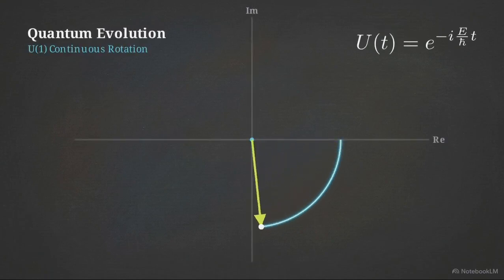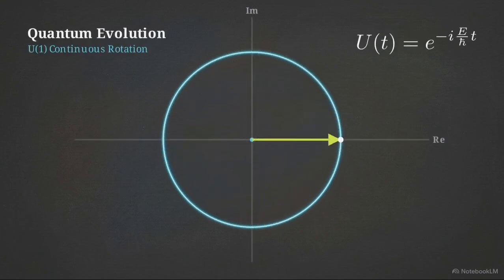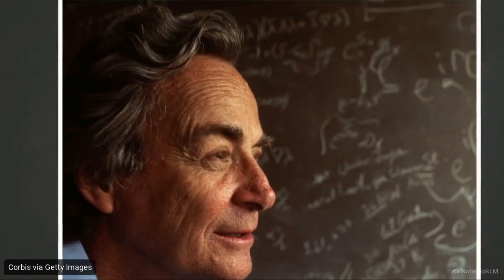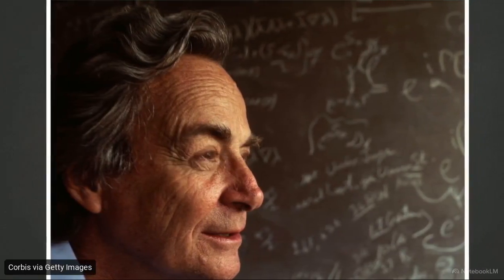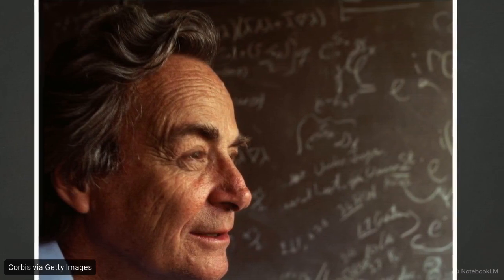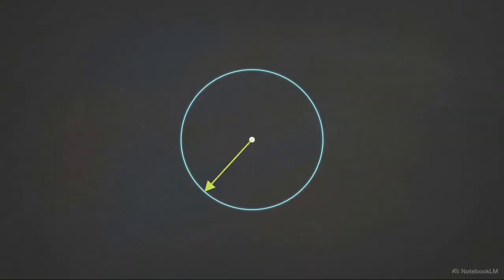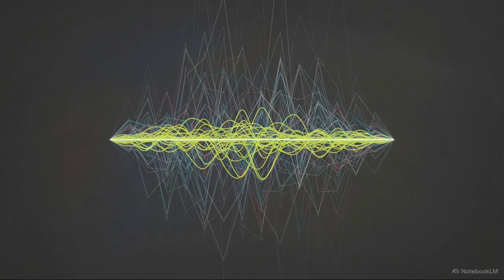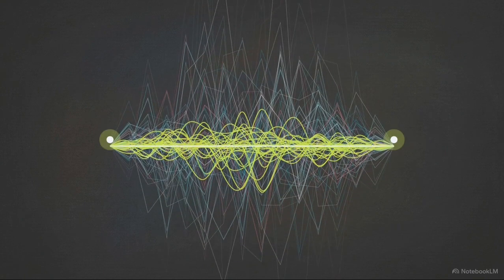I Built a Path Integral & Quantum Physics App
I built a physics app that calculates and visualizes Feynman path integrals directly on a phone or computer.

The app lets you explore free particles, harmonic oscillators, particles in a box, quantum tunneling, quartic wells, Coulomb potentials, Yukawa potentials, and custom potential functions.

It can compute propagators, draw the sum over possible paths, display the classical stationary-action path, calculate bound-state energy levels, plot wavefunctions, test the Heisenberg uncertainty relation, animate wave packets, and calculate barrier transmission probabilities.

The path-integral solver uses split-operator time evolution together with Richardson extrapolation and compares its results against known analytical solutions when available.

So… am I Dyson yet?

Built with HTML, CSS, and JavaScript, and designed to run on both mobile devices and desktop computers.